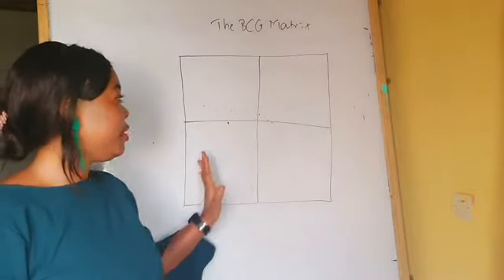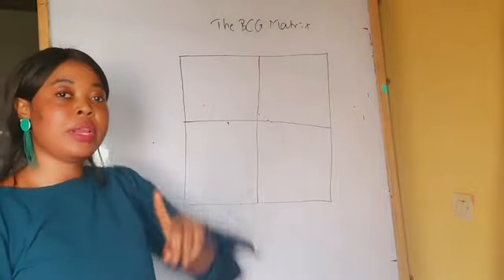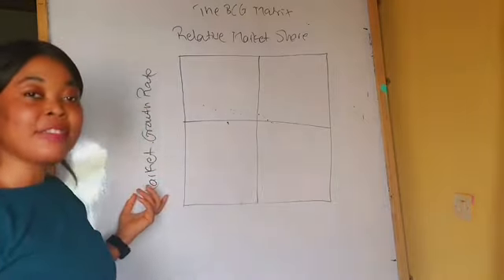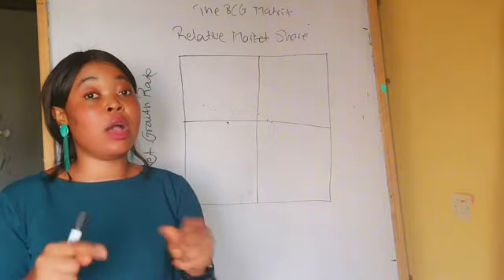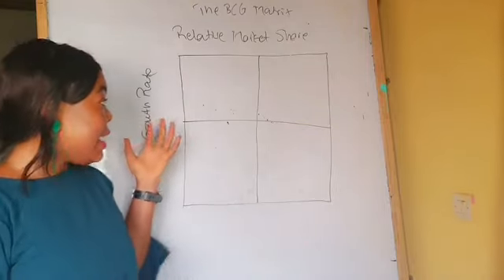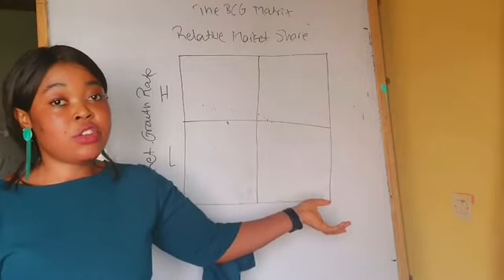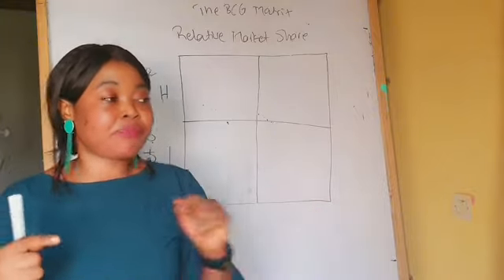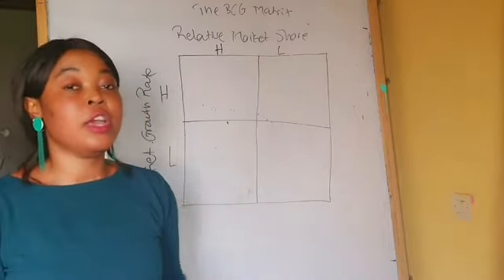An Analysis every manager and business student ought to know in 2024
Strategic Management is so complicated and difficult to understand. That's like the song I hear everyday from some Business Students to some Managers and I get it. Strategic Management is complicated but if you follow my lessons, it becomes so enjoyable and easy to understand and implement.

In this video I give you a secret, my secret on how I have helped countless number of Business Students and Managers understand a major analysis in management known as Corporate Portfolio Analysis; The BCG Matrix and The GE Matrix.

I have divided the video into parts so as you watch this first part, Lookout for the continuation.

Cheers mates.